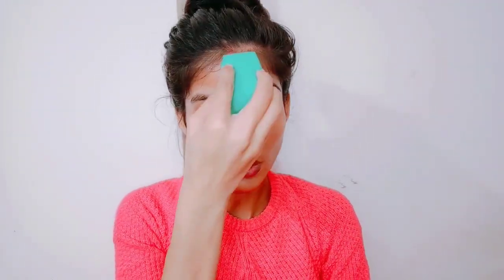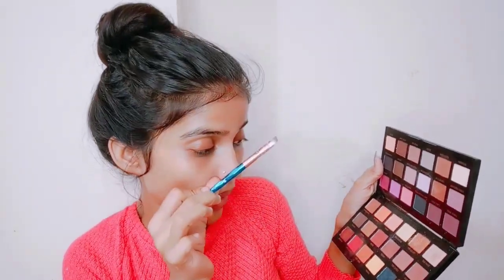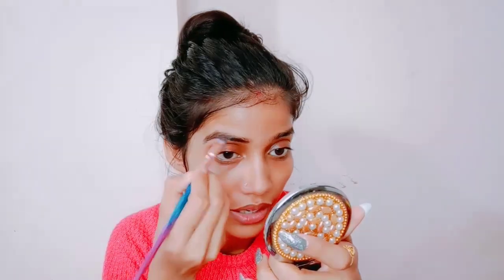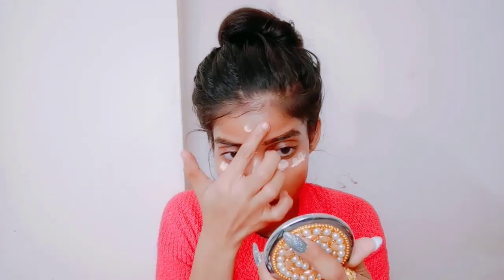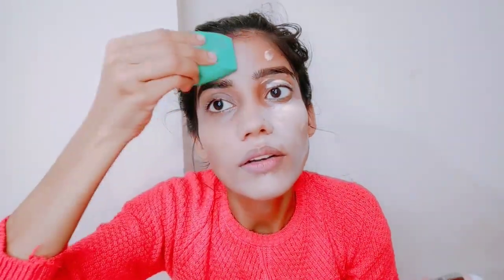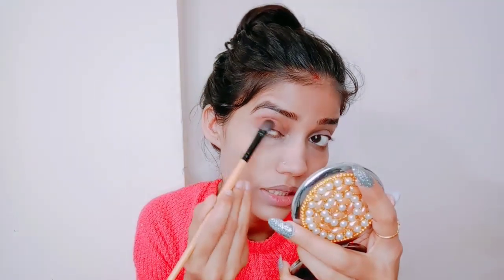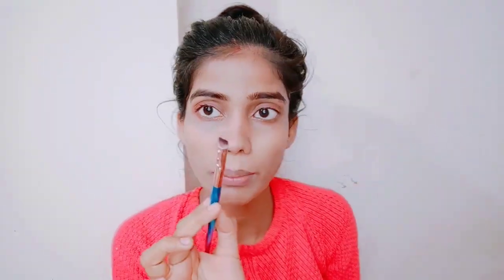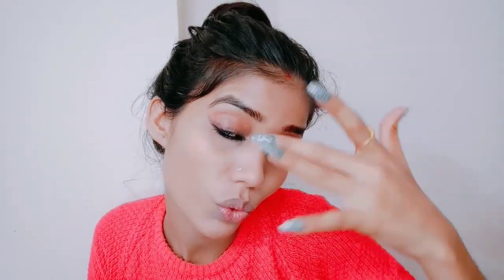teenager Valentine Day makeup look no Foundation concealer Makeup 🥰❤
hiiiii

Purplle Buy 2 and Get 1 Free
Stay Quirky Buy 2 and Get 1 Free

Lakme 9 To 5 CC Color Transform Face Cream - Beige (30 g)
Purplle Ultra HD Matte Mini Liquid Lipstick, Pink - My First Maid Of Honor Moment 17 (1.6 ml)
Purplle Skin Rejuvenating Serum with Vitamin C & Vitamin B3 (20 ml)
Purplle Compact Powder with SPF, For Wheatish Skin, Be Your Own BFF - Honey Self Care 2 (9 g)
Maybelline New York Volume Express Colossal Mascara, Washable, Glam Black (10.7 g)